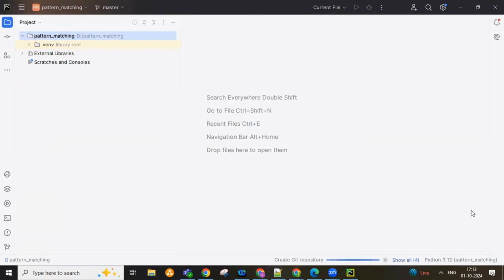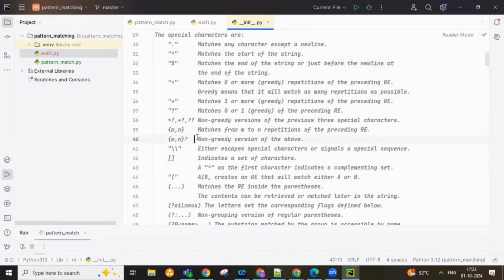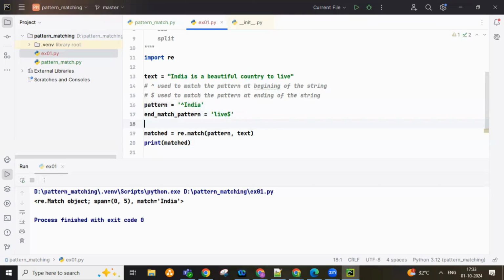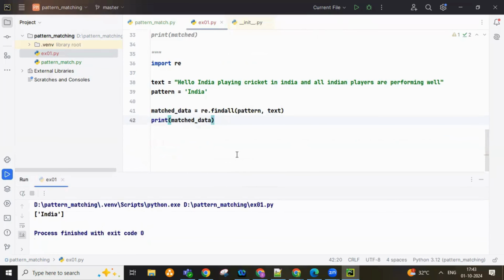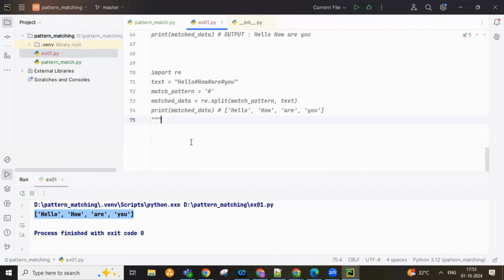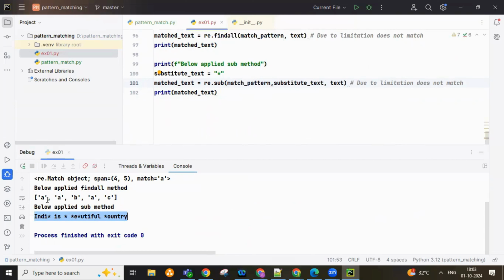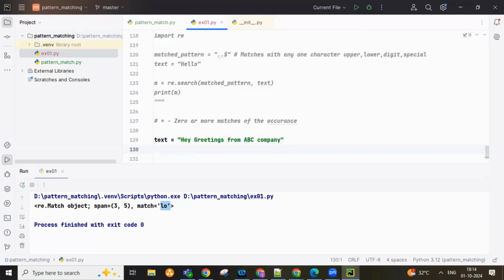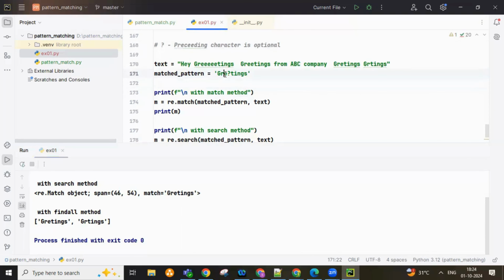Mastering Python Regular Expressions: A Complete Guide with Examples | Kumar Makala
In this video, Kumar Makala breaks down the fundamentals of regular expressions in Python. We'll cover essential regex methods like match, search, findall, sub, and split, with practical examples to help you understand how to use them effectively in your projects. You'll also learn about different regular expression patterns, character classes, and special symbols to match text patterns efficiently.

Whether you’re a beginner or looking to refine your regex skills, this comprehensive tutorial has you covered. Watch till the end to enhance your Python programming with powerful text processing techniques!

📌 Topics Covered:

Basics of regular expressions
Methods: match, search, findall, sub, split
Using character classes and special symbols